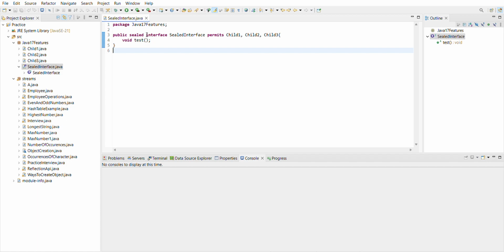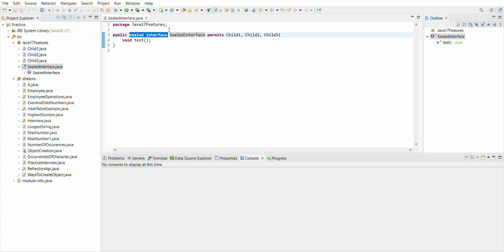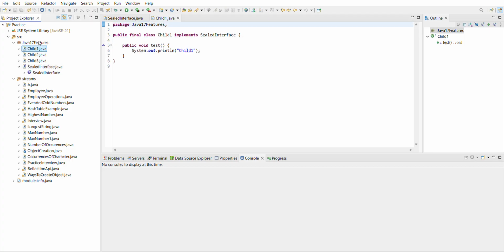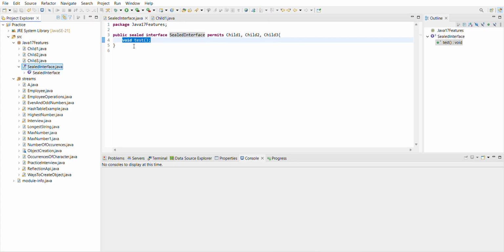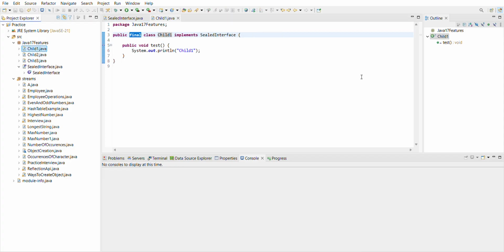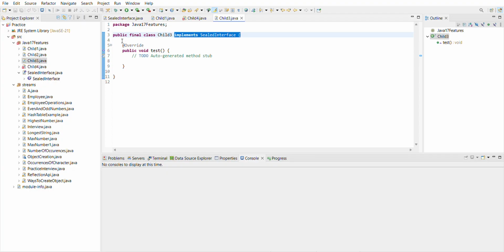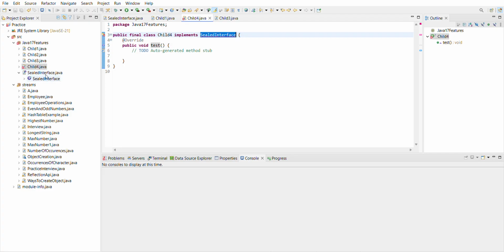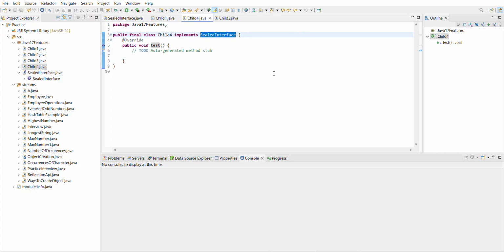Java interview question about Sealed interface and Sealed class in Java 17 Features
Java interview question about Sealed interface and Sealed class in Java 17 Features | Sealed class | Sealed interface | Java 17 Features | Java interview question